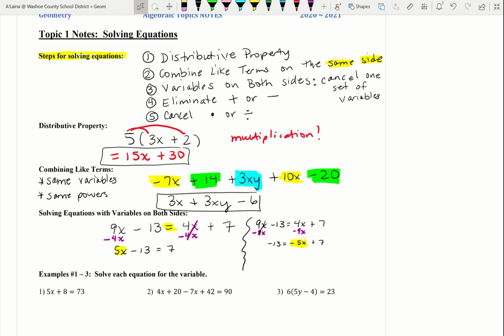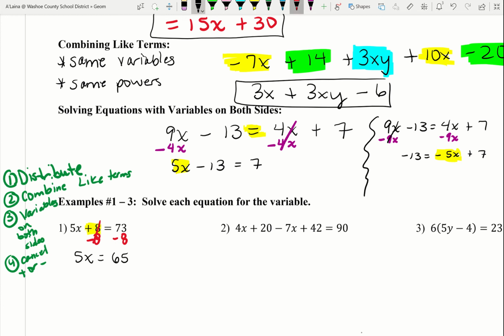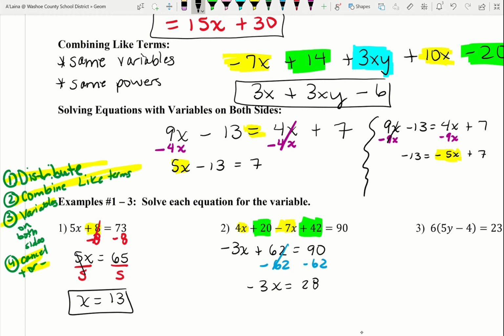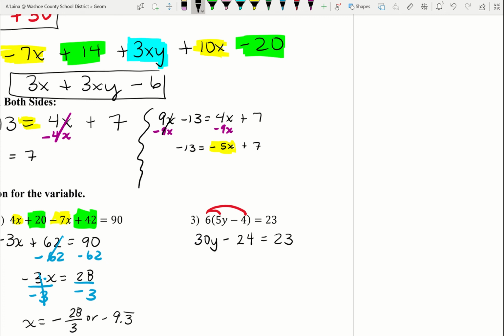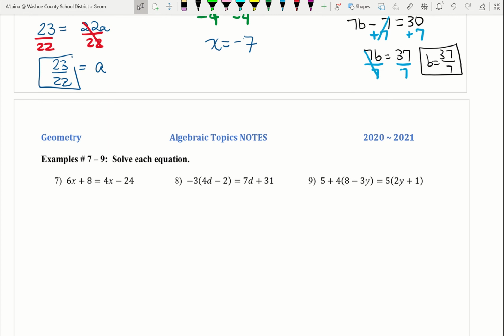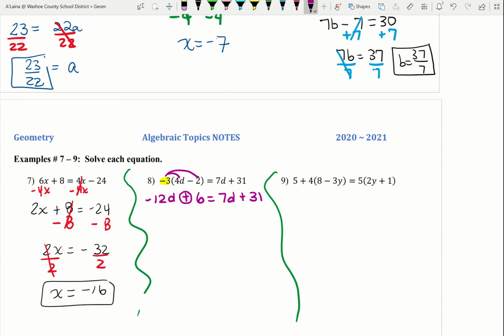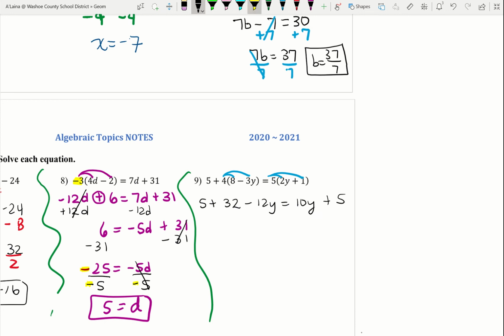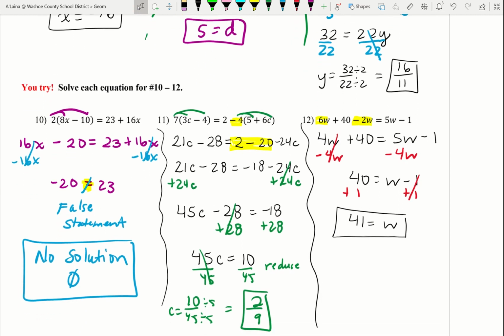Topic 1 Video Geom Part 2 Solving Equations